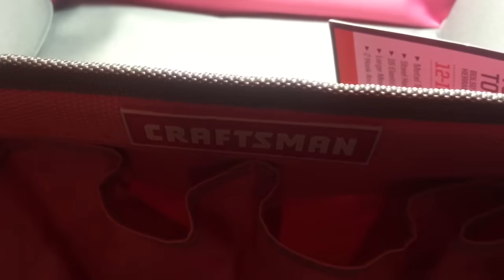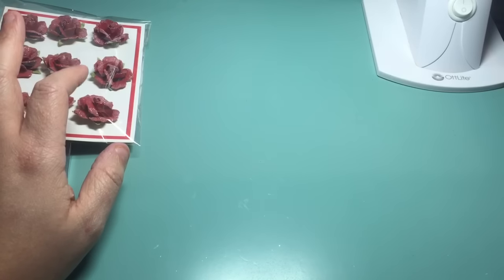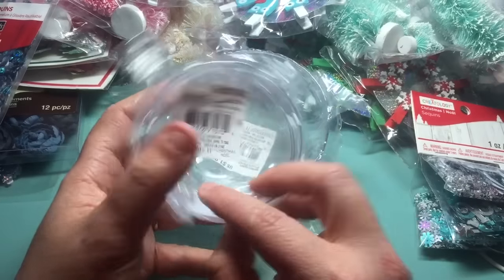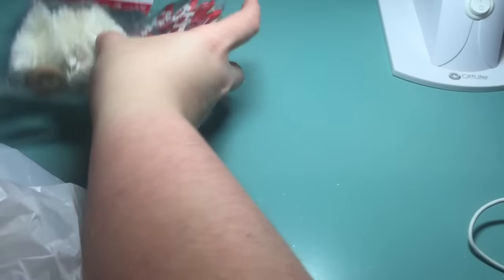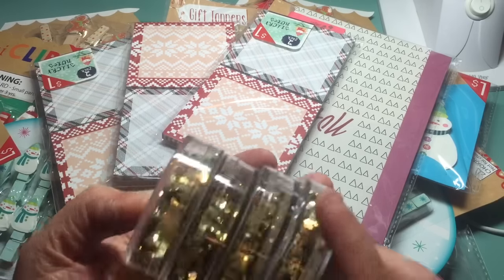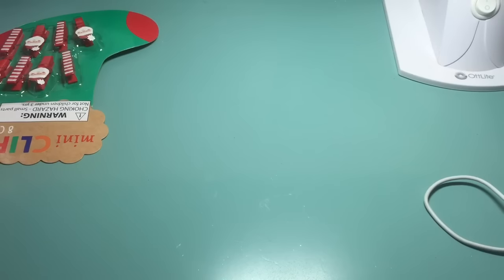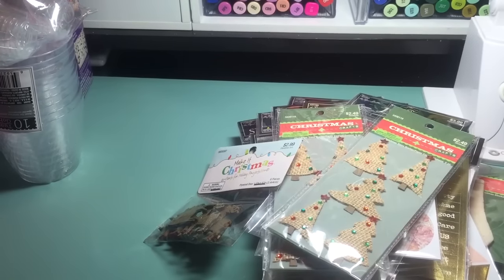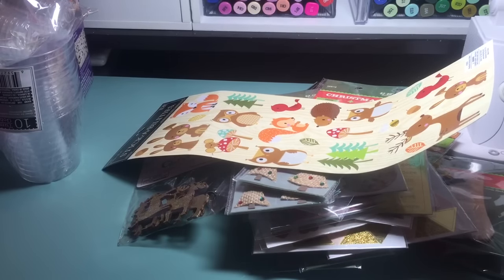Big Collective Haul: New HobbyLobby, New Target DS, Michaels, Joann, Kmart